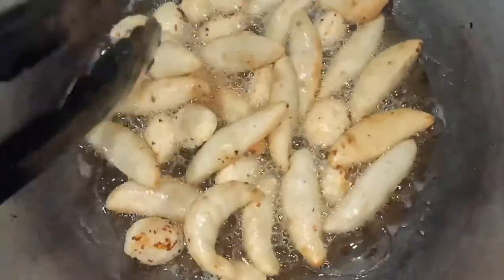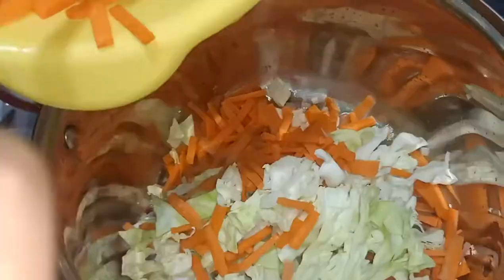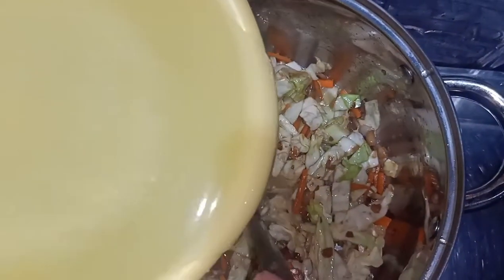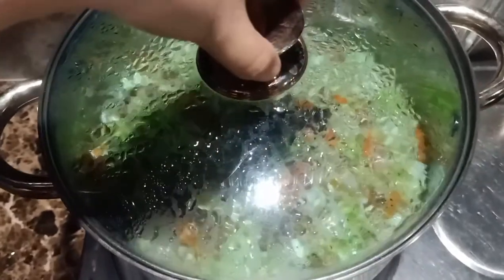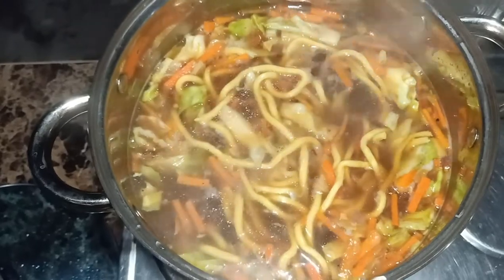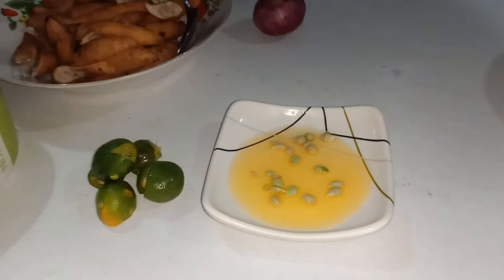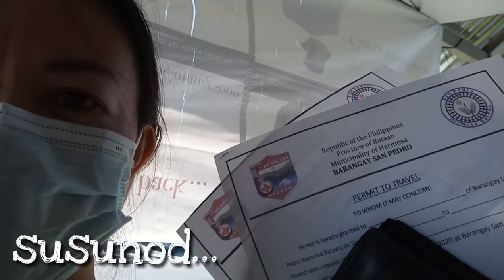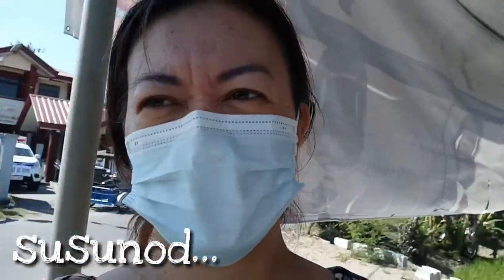HOME MADE LOMI | COOK AND STAY AT HOME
Lutong Bahay Pork Lomi is a type of Filipino noodle dish. Lomi can be enjoyed anytime of the day. It is usually consumed for breakfast on a cold day. Typically, lomi is served during mid-afternoon as a form of heavy snack, or late at night. Enjoy the recipe!